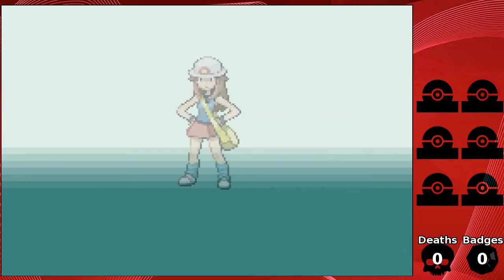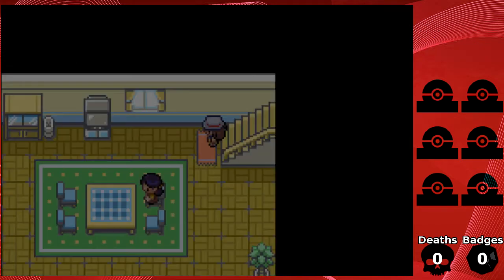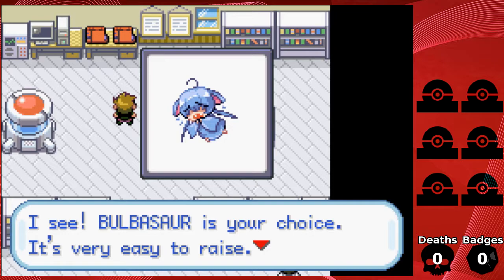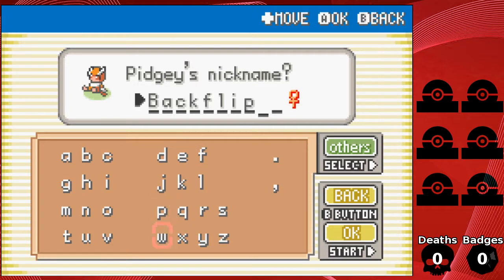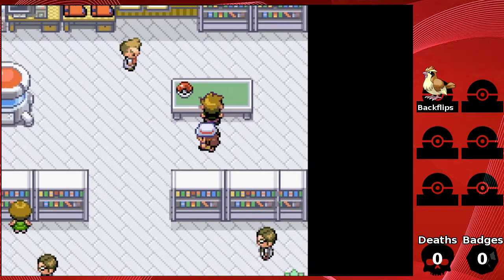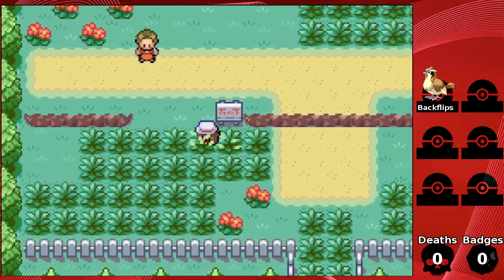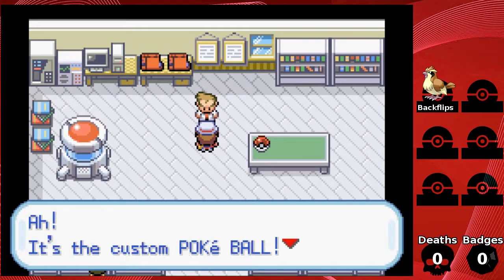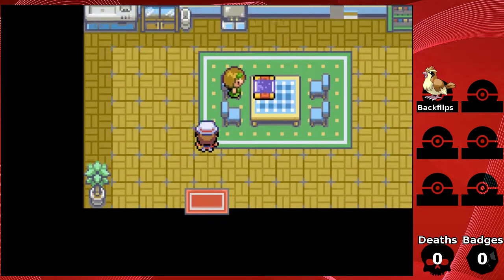Moemon Randomizer Nuzlocke (Fire Red) - pt. 1 - Does Backflips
Pokémon Fire Red with Moemon and Randomizer hacks, standard Nuzlocke rules. See description for more details.

What is Nuzlocke?
If a Pokémon faints, it is considered dead and must be released. In addition, only the first Pokémon you encounter in each area may be caught. If your entire party dies, you lose the game.

What is the randomizer?
The randomizer randomizes parts of the game's data. Examples include whiche Pokémon are found in each area, the moves they learn, what items are found in the field, and much more. This is a program you can download, although you must get the ROMs from other sources.
My settings for this run (you'll get similar results, but your game will be different)
My seed for this run (if you want the exact same game)

What is Moemon?
Moemon turns all Pokémon into cute anime girls. Catch your favorite waifus and make them battle to the death!
Tip: Make sure you get the 1.0 version of Fire Red, the 1.1 version seems incompatible.

Layout/Border template originally designed by Edison T. Crux, and modified by me. Check out his channel for more Pokemon Nuzlockes and tutorials on how to make your own: